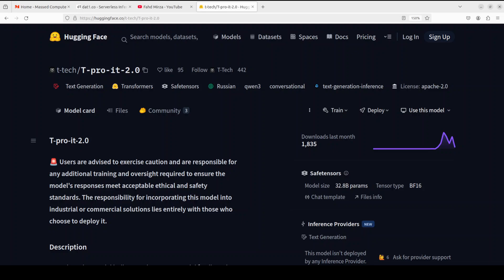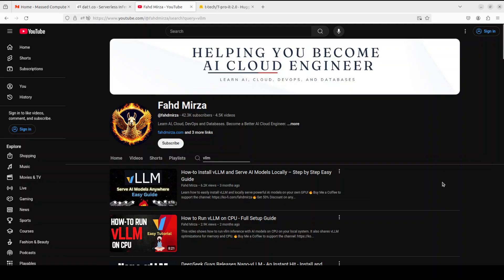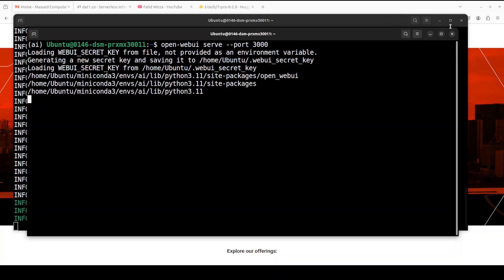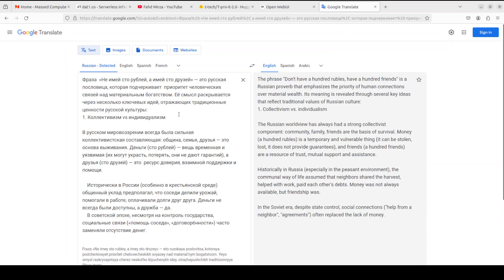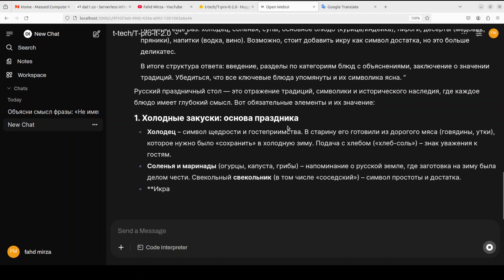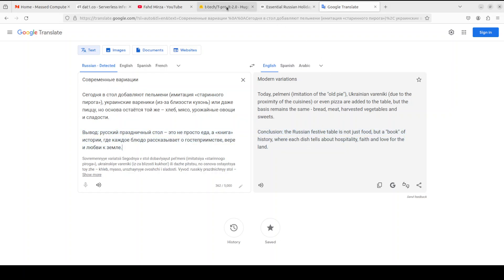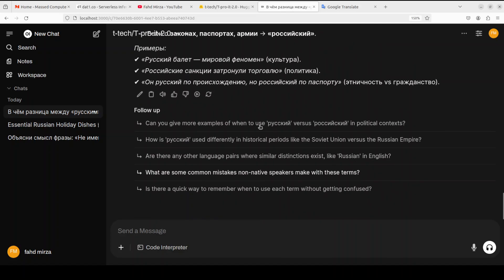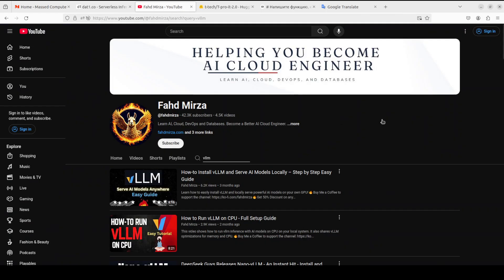Russian AI Model: T-pro-it-2.0: Install and Test Locally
This video locally installs T-pro-it-2.0 which is a Russian language AI model built upon the Qwen 3 model.

which offers serverless AI model hosting with minimal cold start delays, enabling rapid and cost-effective deployments.